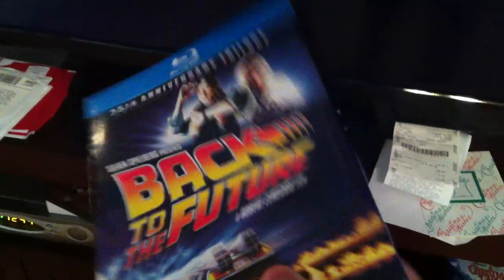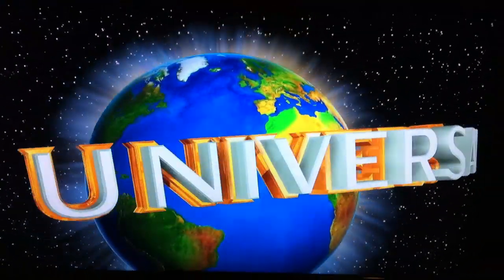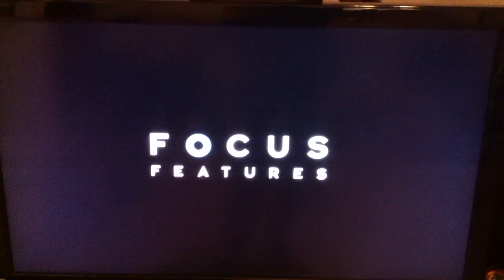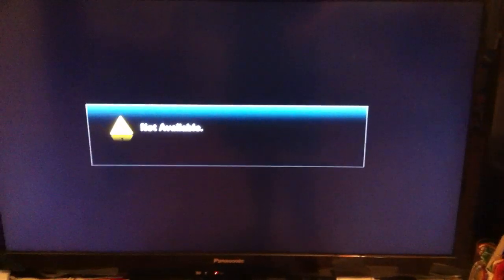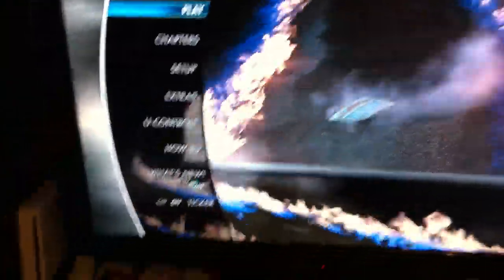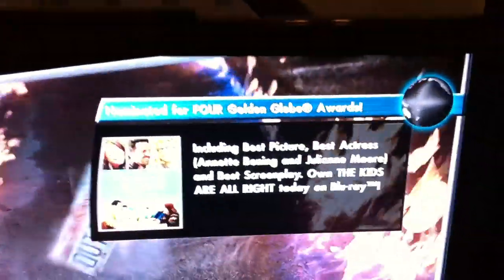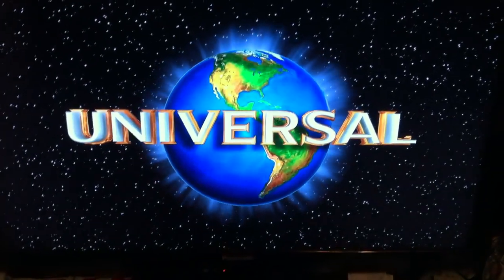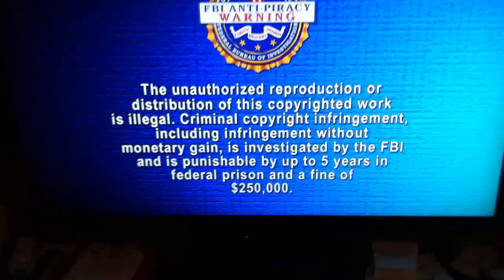Dynamic Advertizing? WTF (Blu-Ray Rant)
Blu-Ray is an awesome Format.  It offers the Best Picture Quality.  But there are several issues that piss me off.  Long Load Times, Dynamic Advertising, Can't Skip Ads.  Other than these issues, Blu-Ray is great.